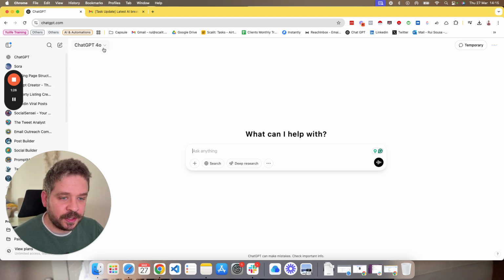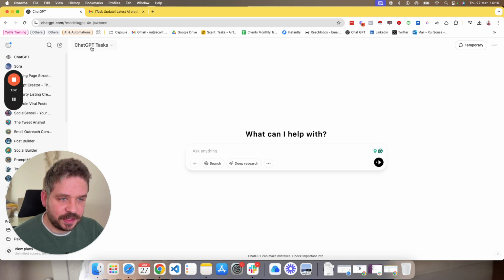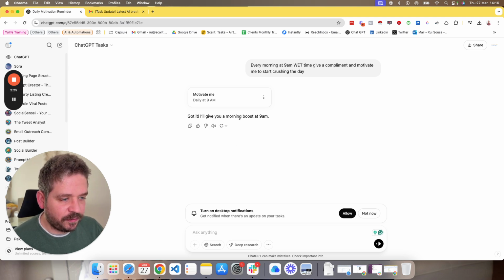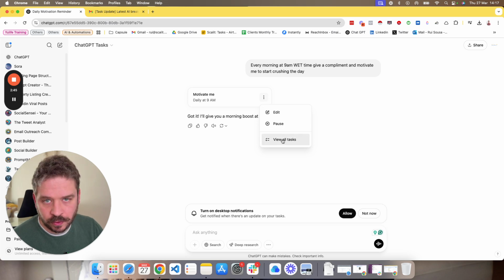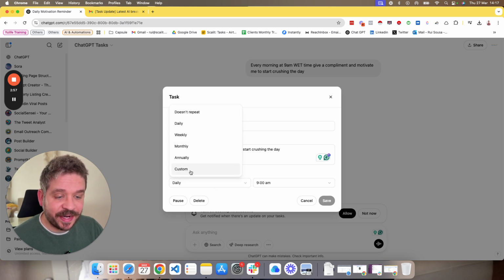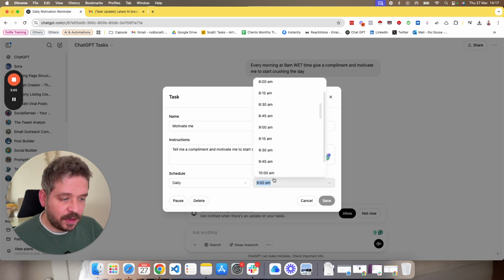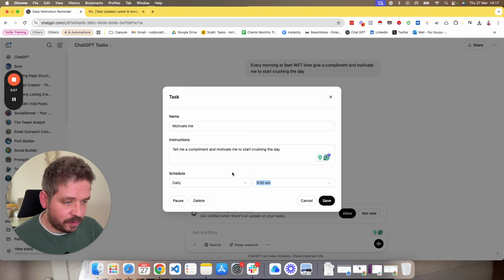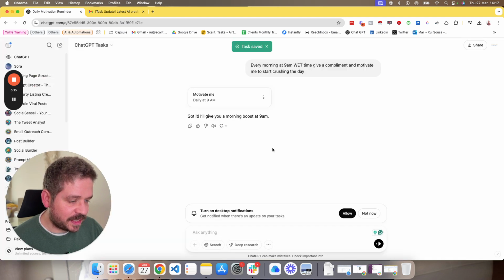How to Create Tasks in ChatGPT?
OVERVIEW 👇
In this video, we want to show you how you can create tasks inside ChatGPT. You can create reminders, and there are plenty of use cases for the task function.

Timestamps:
0:00 - Intro
1:34 - Creating and customizing tasks
3:46 - Task dashboard and real use example
4:56 - Best use cases for tasks